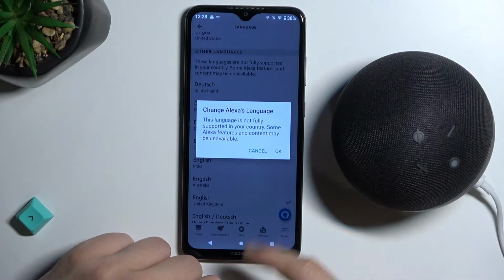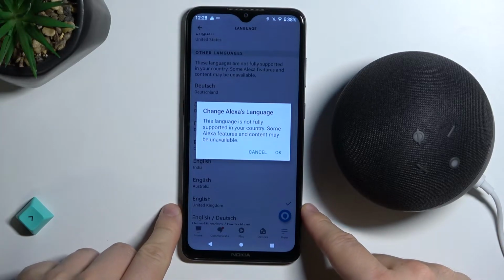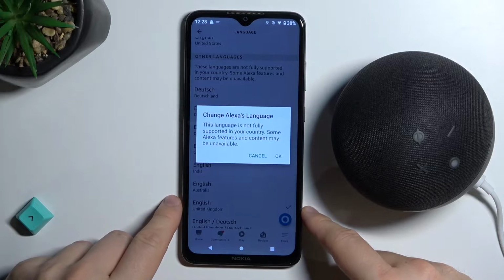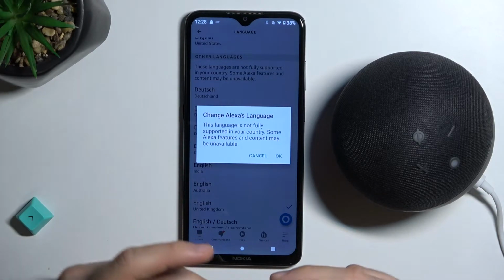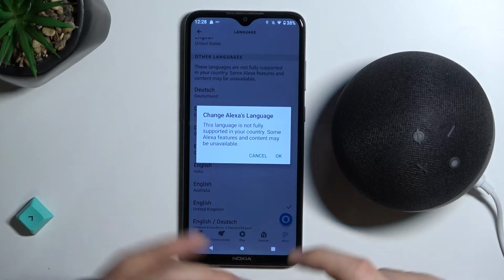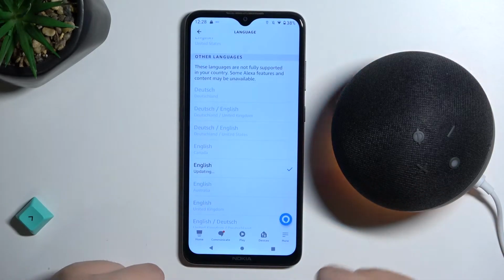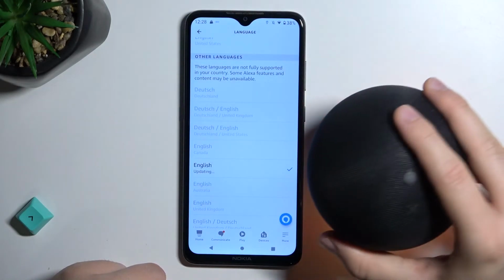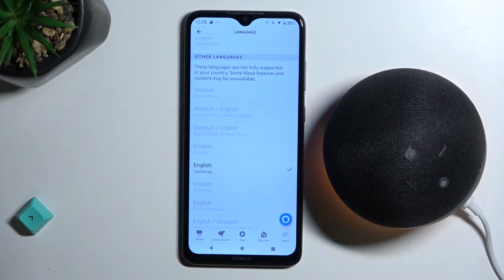How to Change Alexa Wake Word on any Amazon Speaker?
In this video we will show you the ability to change the word that awakens the Alexe voice assistant. This applies to any Amazon device on which this assistant works. In this video we use the Amazon Echo Dot Speaker device.

How to Switch Alexa Wake Word on Amazon Speaker? How to Edit Wake Word on Amazon Speaker? How to Set Up Alexa Wake Word on Amazon Echo Speaker?